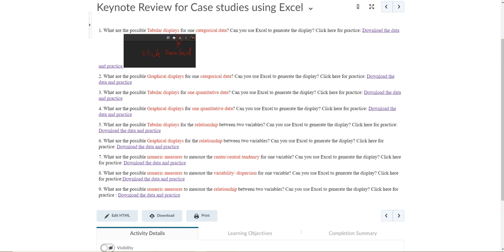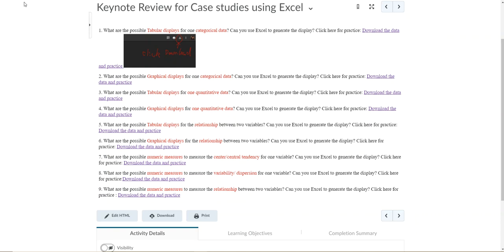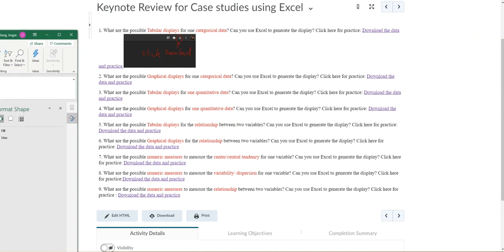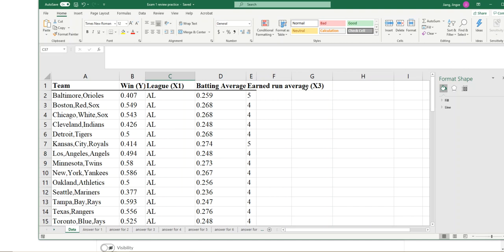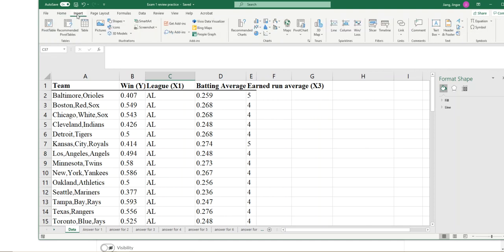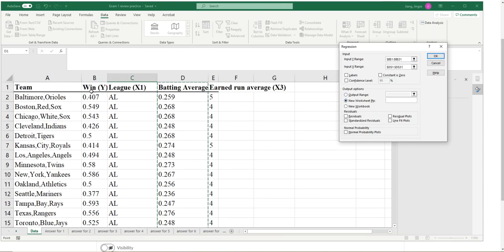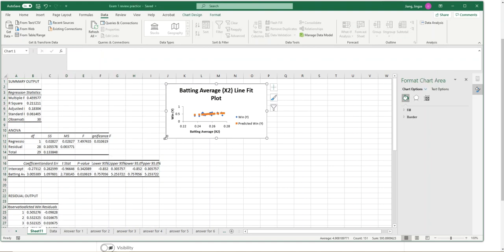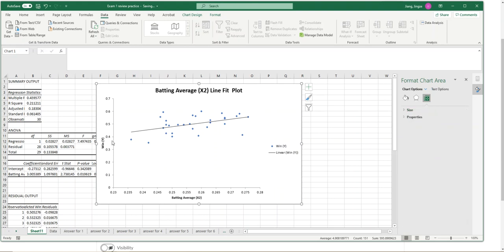Review case studies question 6